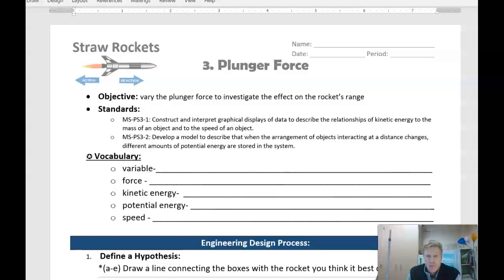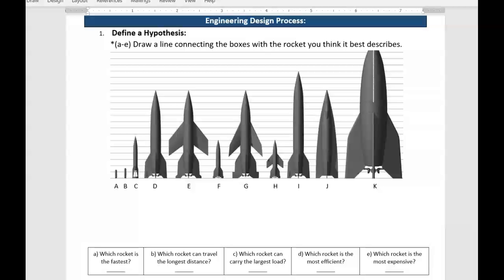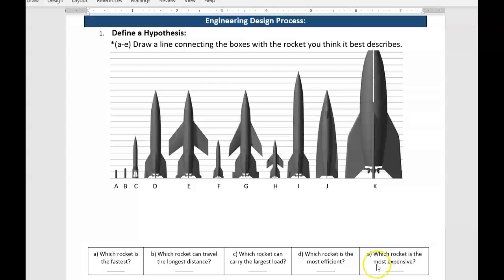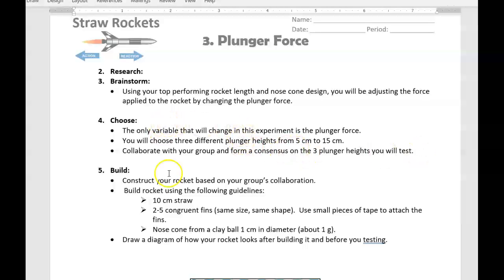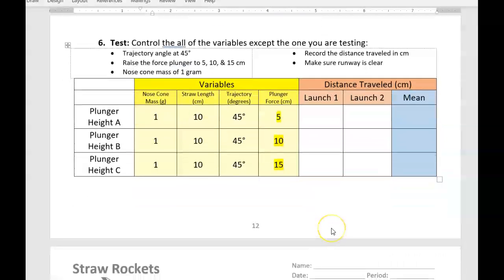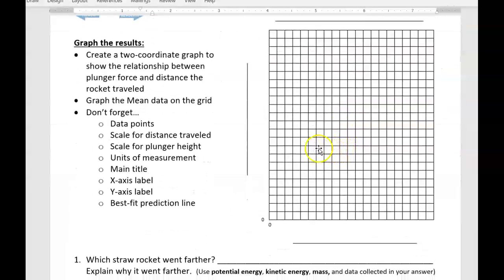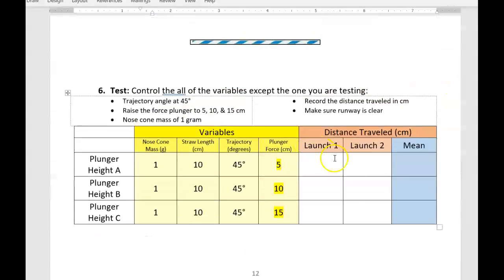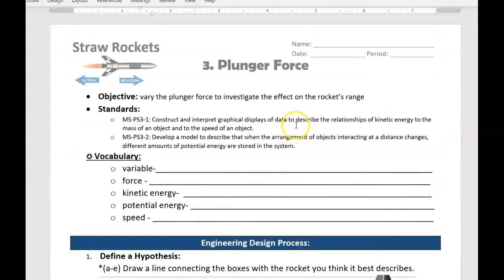3. Straw Rocket Force